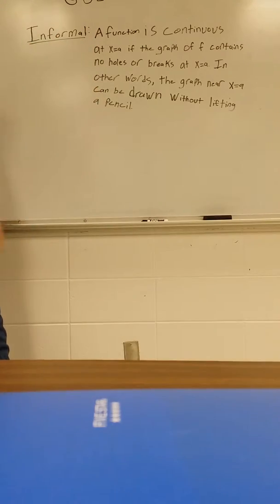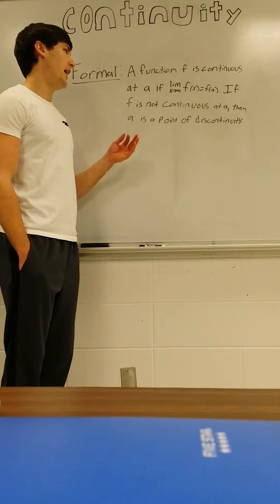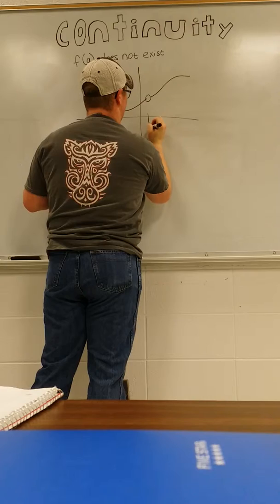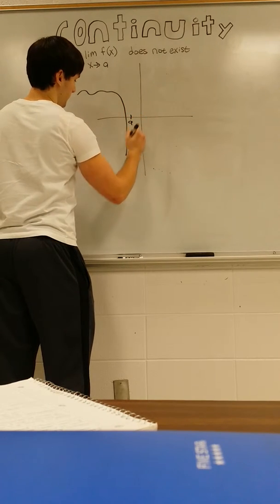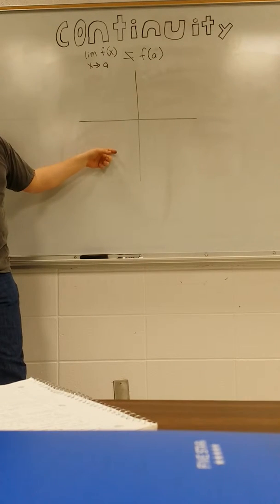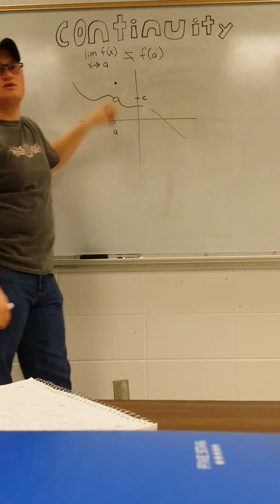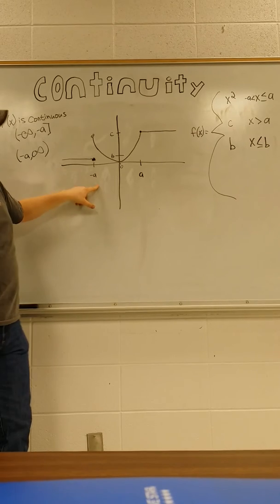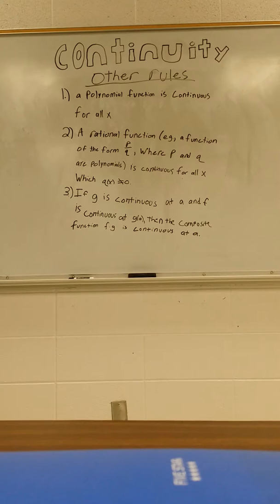Continuity - By Michael Ward and Harden Calvert